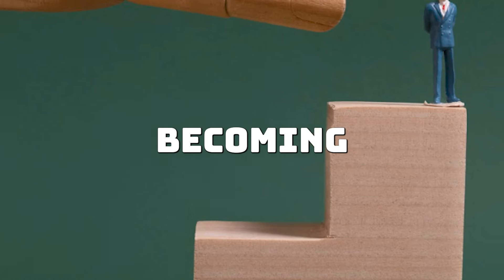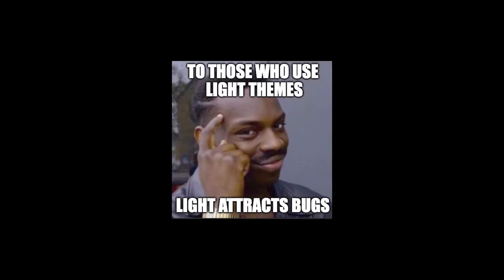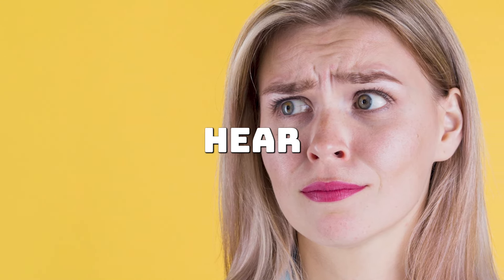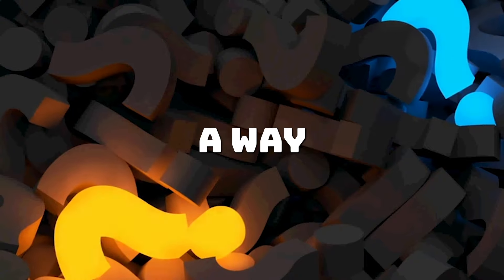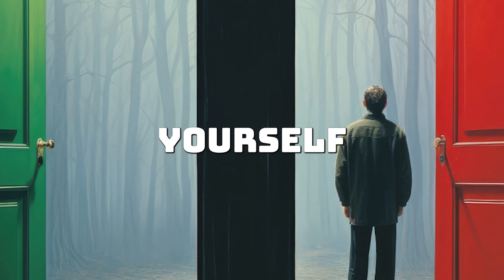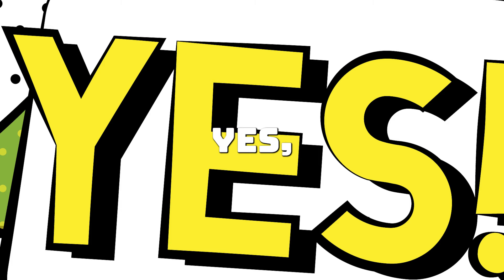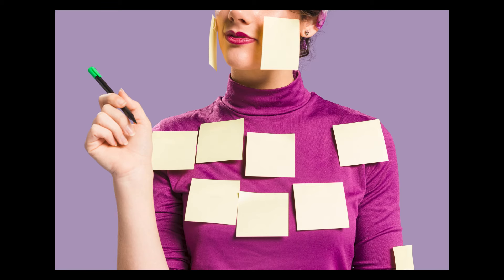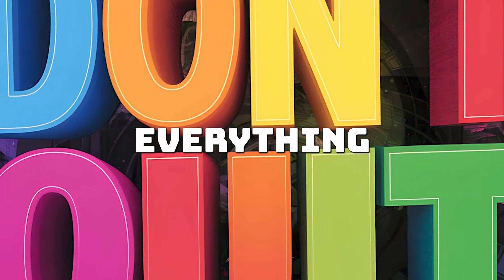You Have A Code Review? Watch this.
In this video we're going over some tips on how to handle code reviews.